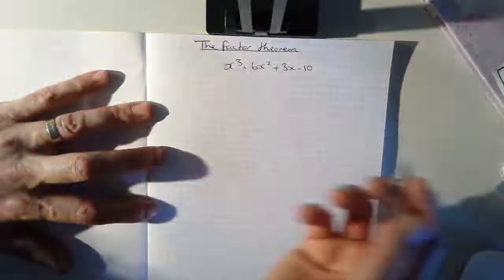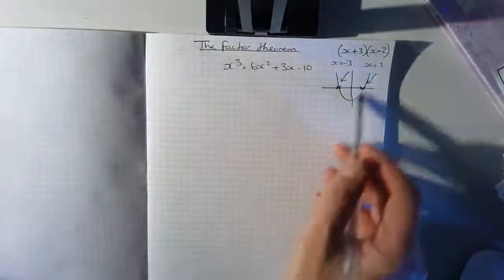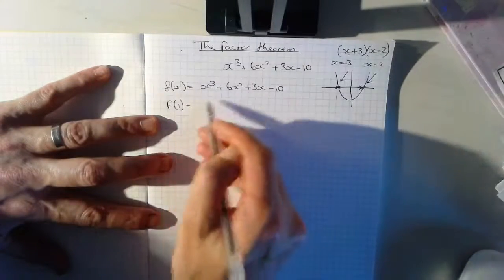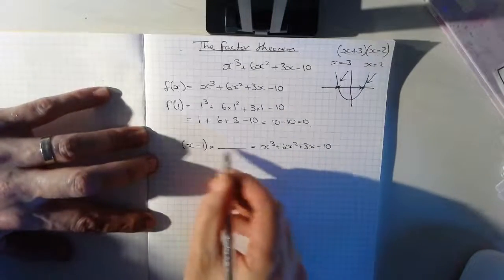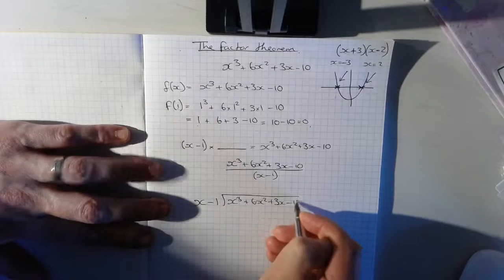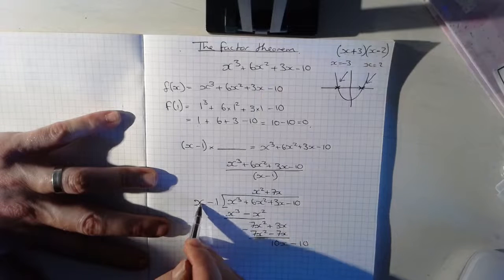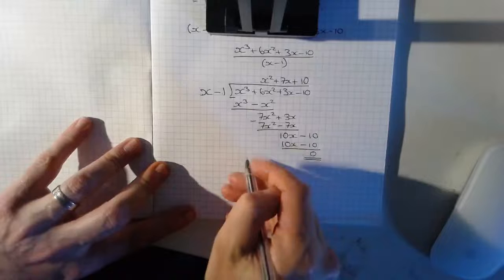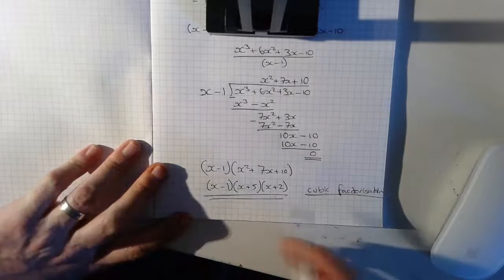The factor theorem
Introduction to the factor theorem